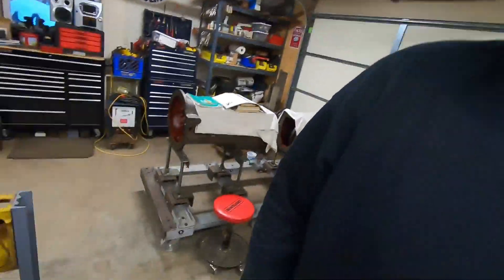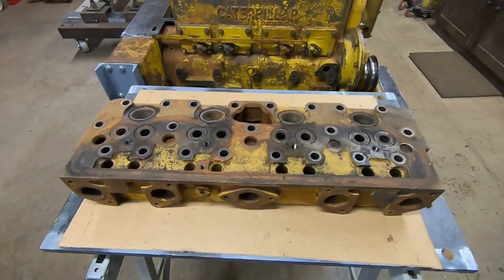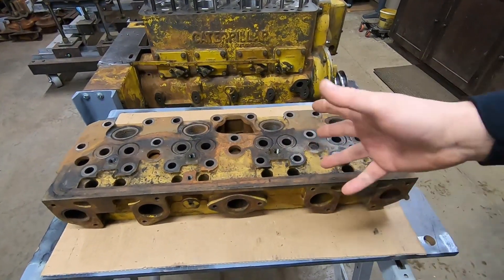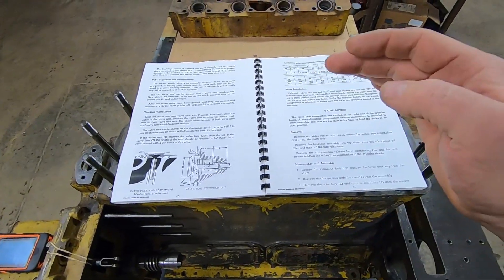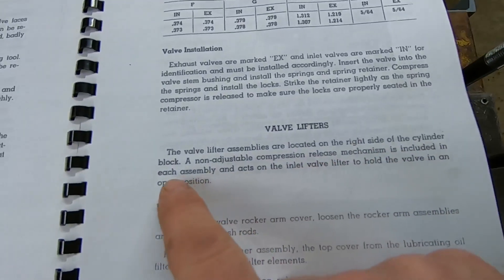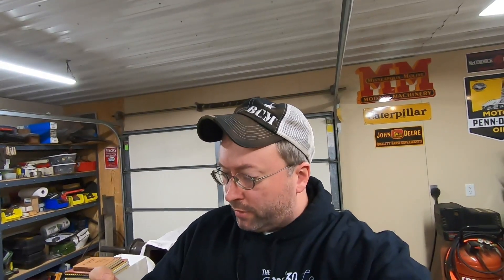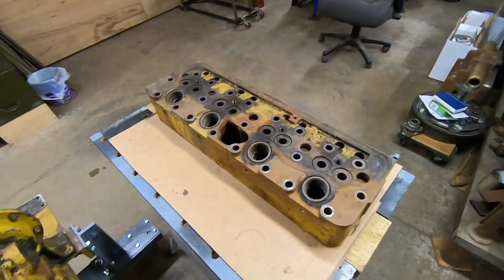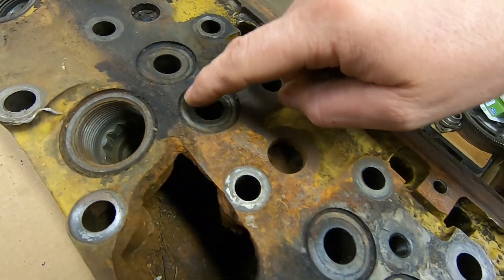Caterpillar D2 5J1113 Episode 22: Answering Viewer Comments & My Future Plans For The Project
A couple of the more common questions answered from the last video, plus what's in store for 5J1113!